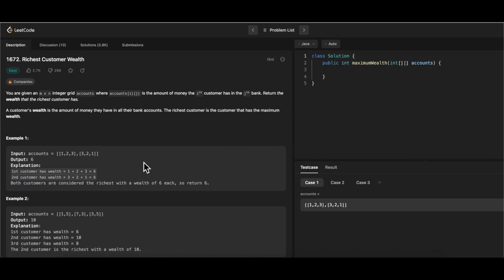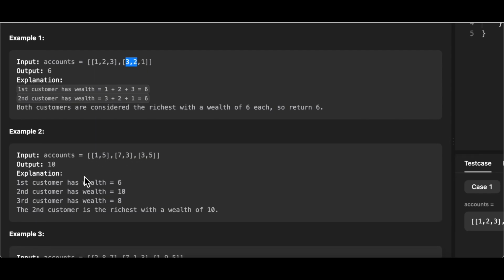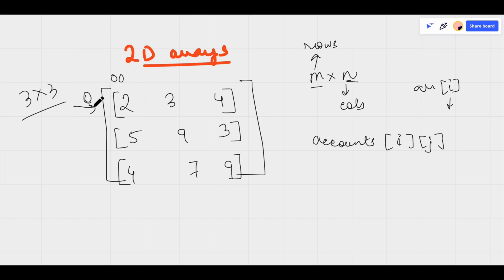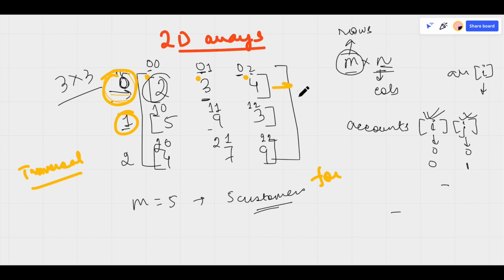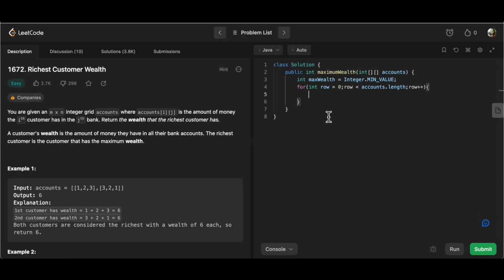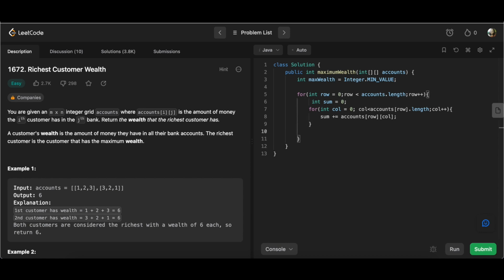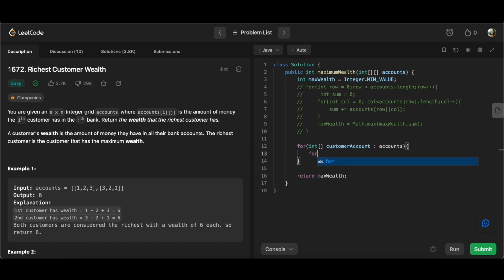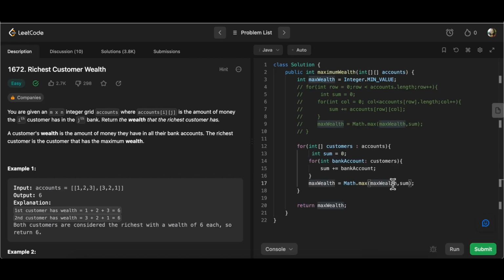2D Arrays Series - Richest customer Wealth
You are given an m x n integer grid accounts where accounts[i][j] is the amount of money the i​​​​​​​​​​​th​​​​ customer has in the j​​​​​​​​​​​th​​​​ bank. Return the wealth that the richest customer has.

A customer's wealth is the amount of money they have in all their bank accounts. The richest customer is the customer that has the maximum wealth.

Example 1:

Input: accounts = [[1,2,3],[3,2,1]]
Output: 6
Explanation:
1st customer has wealth = 1 + 2 + 3 = 6
2nd customer has wealth = 3 + 2 + 1 = 6
Both customers are considered the richest with a wealth of 6 each, so return 6.
Example 2:

Input: accounts = [[1,5],[7,3],[3,5]]
Output: 10
Explanation:
1st customer has wealth = 6
2nd customer has wealth = 10
3rd customer has wealth = 8
The 2nd customer is the richest with a wealth of 10.
Example 3:

Input: accounts = [[2,8,7],[7,1,3],[1,9,5]]
Output: 17

Created and Instructed by:
Varsha Das